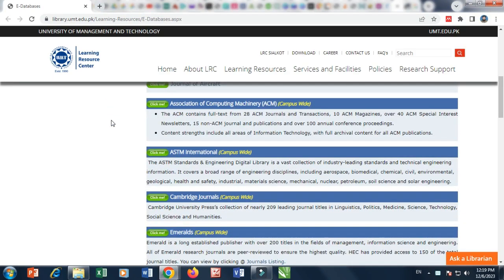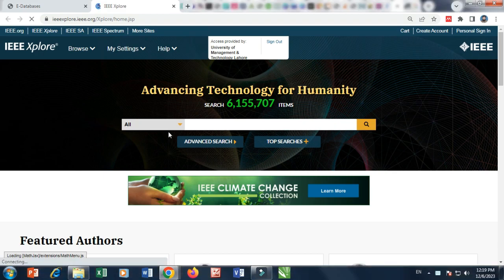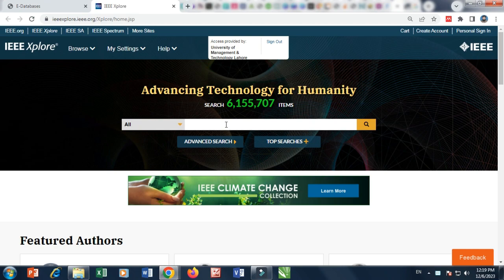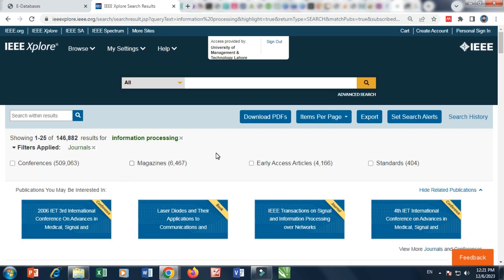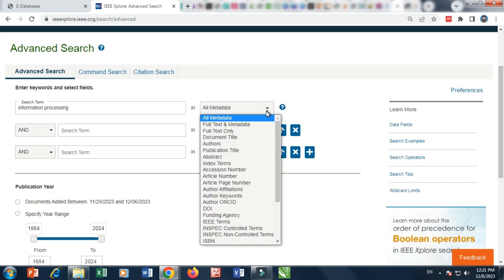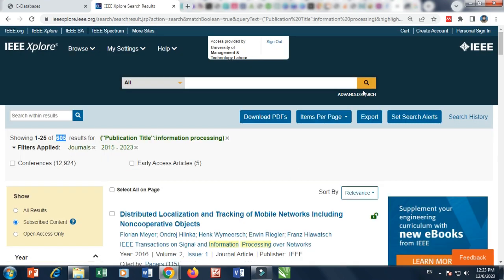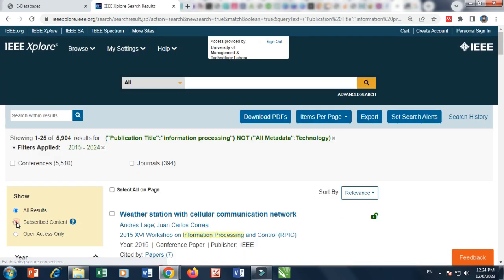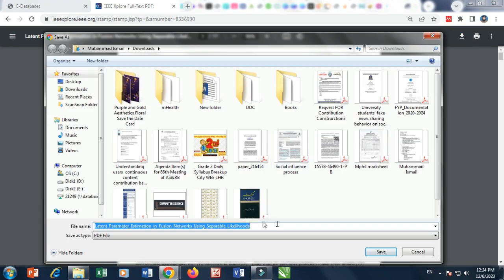How to search full text documents in IEEE at UMT